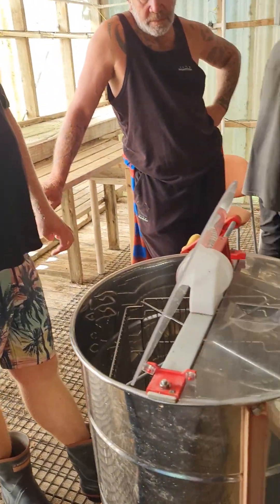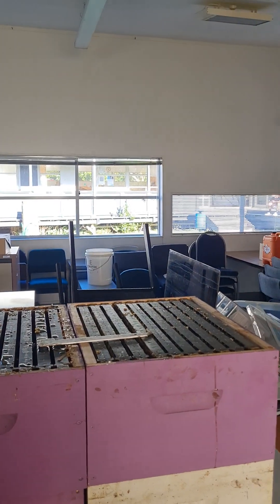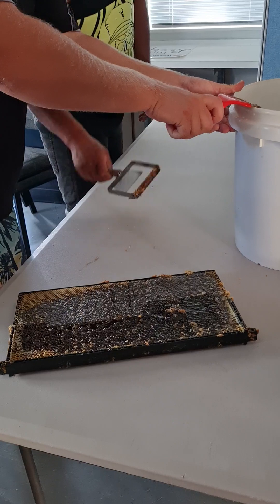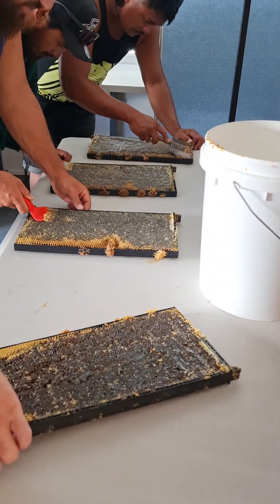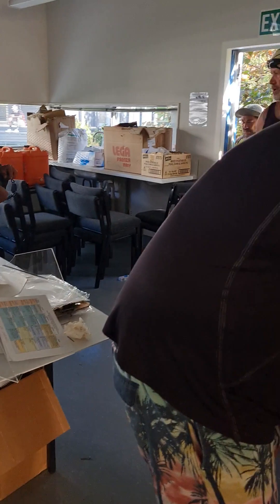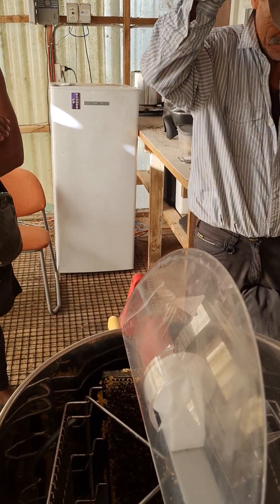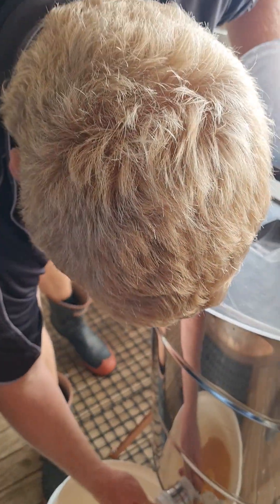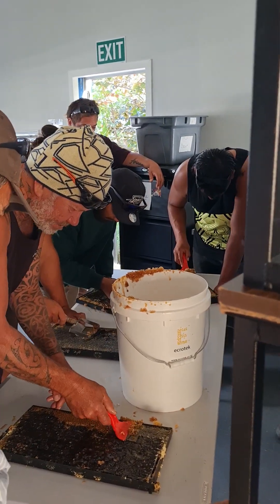Apiculture #6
spinning honey